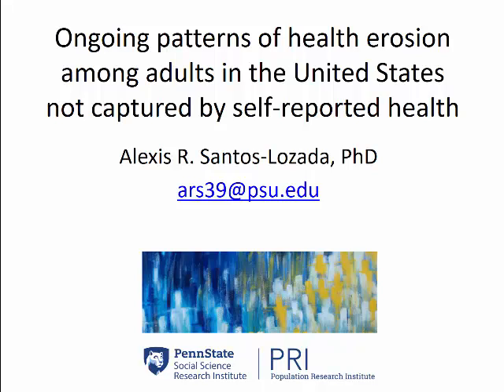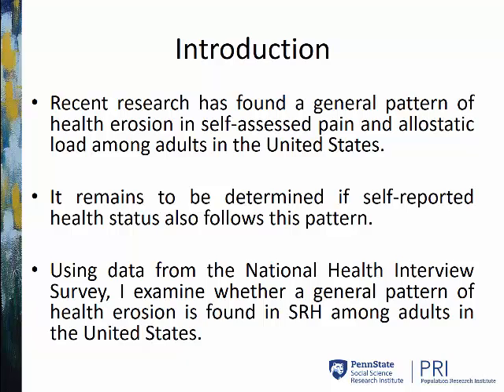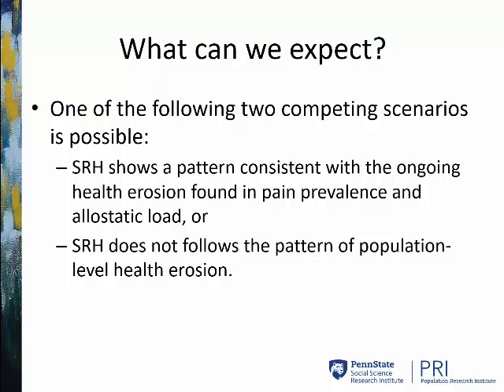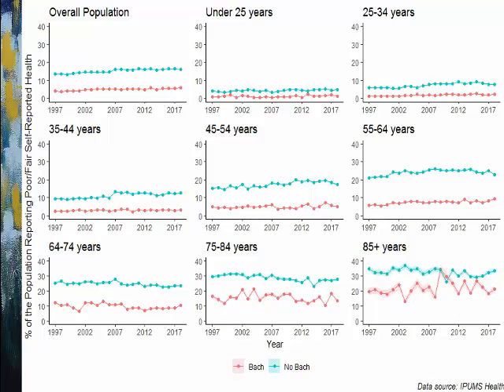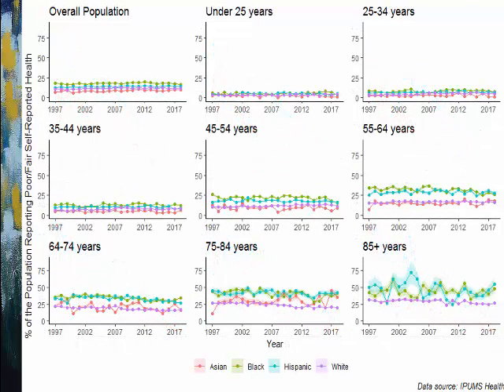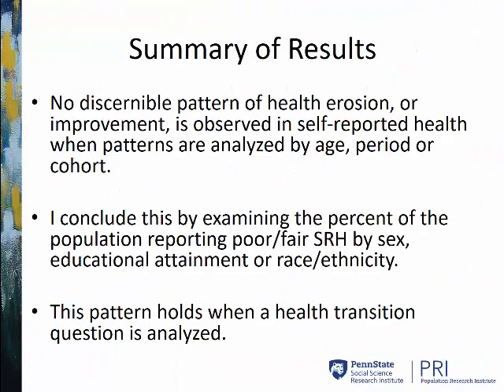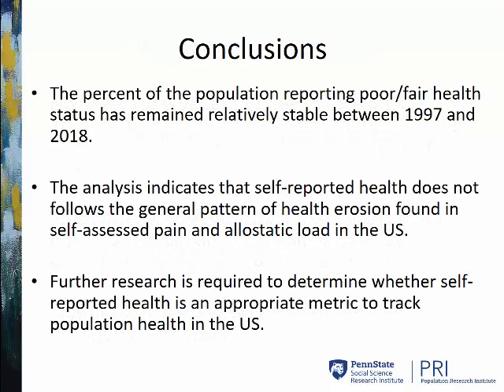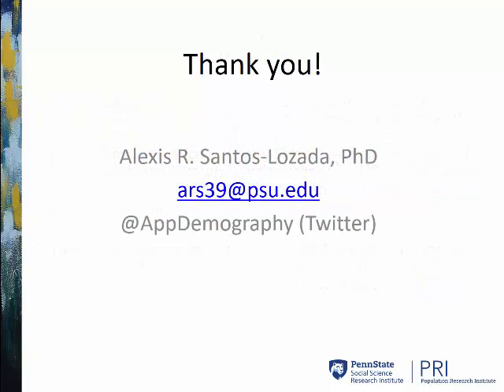A general pattern of health erosion in the US? An examination of self-reported health 1997–2018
Recent research has found a general pattern of health erosion in self-assessed pain and allostatic load among adults in the United States (US). It remains to be determined if self-reported health status, hereafter SRH, also follows this pattern. The aim of this study was to examine whether a general pattern of health erosion is found in SRH among adults in the United States (US). Data from the National Health Interview Survey 1997–2018 were used to study sex, educational attainment, and racial/ethnic patterns in SRH by age, period and cohort among adults in the US. The analytic sample consisted of respondents aged 18 years or older at the moment of interview with valid information in the age, sex, education, race/ethnicity and health status question (n = 669,501). Estimates for the percent population reporting poor/fair health were produced by age, period and cohort to study trends in health status by sex, educational attainment and race/ethnicity. All estimates were weighted to account for complex survey design. No discernible pattern of health erosion, or improvement, is observed in the age, period or cohort analyses of the percent of the population reporting poor/fair SRH by sex, educational attainment or race/ethnicity. The analysis indicates that self-reported health does not follows the general pattern of health erosion found in self-assessed pain and allostatic load in the US. The percent of the population reporting poor/fair health status has remained relatively stable between 1997 and 2018. Further research is required to determine whether self-reported health is an appropriate metric to track population health in the US.